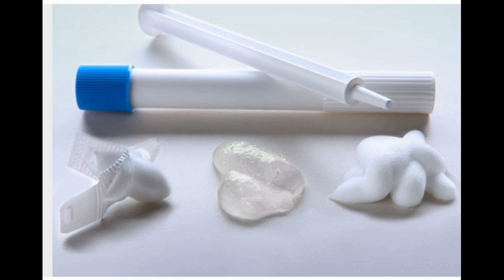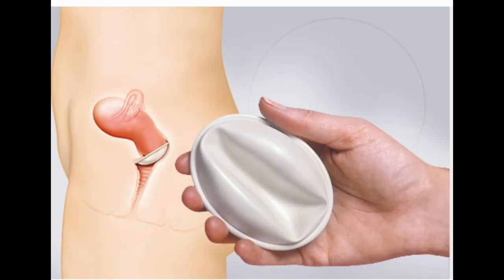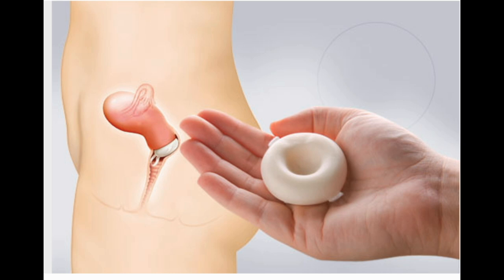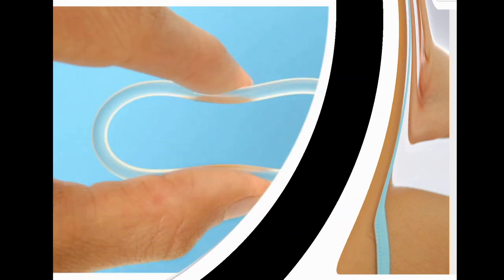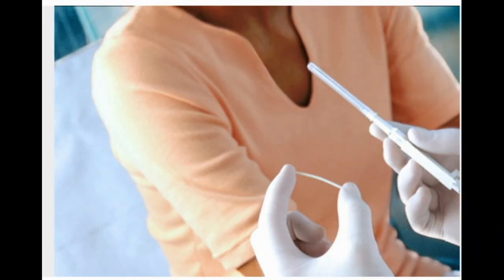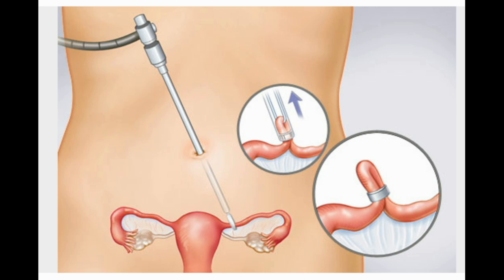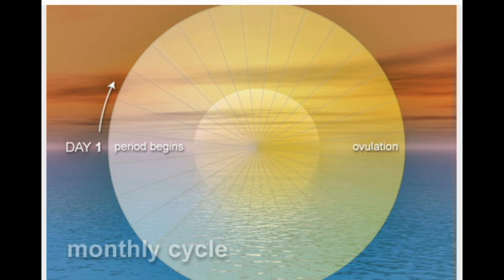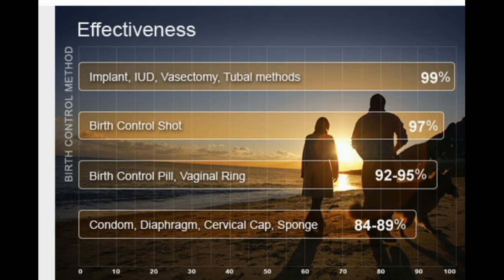My lady you looking for a contraception method? Come and know What Are Your Birth Control Options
My lady looking for a contraception method? Come and  know What Are Your Birth Control Options
What Are Your Birth Control Options
1-Which Type Is Best for You?
Start with a few questions: How will you protect against STDs? How important are convenience and cost? What about how well it works? Only abstinence is 100% effective, but there are methods that come close if you use them right.
2-Spermicide
This is a foam, jelly, cream, or film that goes into the vagina before sex that contains a chemical that kills sperm. Some types must be put in place 30 minutes ahead of time. If you use it often, it can irritate the vagina, making infections and STDs more likely. People usually use other types of birth control with it.
Pros: Easy to use, inexpensive.
Cons: May make STDs more likely, and 29% get pregnant during first year of use.
3-Male Condom
The latex condom blocks sperm from entering the woman's body, which protects against pregnancy and some STDs. Of couples who rely on male condoms only, 15% get pregnant in a year.
Pros: Widely available, protects against some STDs, inexpensive.
Cons: Effective only if used correctly every time. Can't be reused.
4-Female Condom
This is a thin plastic pouch that lines the vagina. A woman can put it in place up to 8 hours before sex. To do that, she would grasp a flexible plastic ring at the closed end and guide it into position. It doesn't work as well as the male condom.
Pros: Widely available, offers some protection against STDs.
Cons: Can be noisy, 21% of users get pregnant, and not reusable. Should not be used with a male condom to avoid breakage.
5-Diaphragm
This is a rubber dome that a woman places over her cervix before sex. You should also use a spermicide. Of 100 women who use it, 16 get pregnant in a typical year.
Pros: Inexpensive (a $15-$75 device lasts 2 years).
Cons: Must be fitted by a doctor. No STD protection. Can't be used during your period due to a risk of toxic shock syndrome.
6-Cervical Cap
This device, also called the FemCap, is similar to a diaphragm but smaller. It slips into place over the cervix. You use it with spermicide. About 15% of women who never had children get pregnant when using the cervical cap. About 30% of women who have had children get pregnant.
Pros: Can stay in place for 48 hours, inexpensive.
Cons: Must be fitted by a doctor. No protection against STDs. You can't use it during your period.
7-Birth Control Sponge
It's made of foam and contains spermicide. A woman can place it against her cervix up to 24 hours before sex. It prevents pregnancy about as well as the cervical cap. But unlike that product or the diaphragm, you don't need to get fitted by a doctor.
Pros: No prescription, effective immediately.
Cons: Can be hard to put in. No STD protection. You can't use it during your period.
8-Birth Control Pill
The most common type uses estrogen and progestin to prevent ovulation. It's very effective if taken right. About 8% of women who use it get pregnant. You'll need a prescription for it.
Pros: Lighter, more regular periods or no periods, depending on the type. Less cramping.
Cons: Cost ($0-$50 per month). No STD protection. May cause breast tenderness, spotting, blood clots, and raised blood pressure. Some women shouldn't use it due to health risks.
9-Birth Control Patch
Women who forget to take daily pills may want the Ortha Evra, Twirla or Xulane patch. You wear it on your skin and change it once a week for 3 weeks, then go a week without it. It releases the same hormones in birth control pills and works just as well.
Pros: Lighter, more regular periods with less cramping. No need to remember a daily pill.
Cons: Cost ($0-$50 per month). May cause skin irritation or other side effects similar to birth control pills. No STD protection.
10-Vaginal Ring
The vaginal ring is a soft plastic ring that goes inside the vagina. It releases the same hormones as the pill and patch, and it works just as well to prevent pregnancy. There are two types available: Annovera and NuvaRing. Annovera can be reused after a 1-week break each month. NuvaRing is replaced each month.
Pros: Lighter, more regular periods. Less-frequent replacement.
Cons: Cost ($30-$50 per month). May cause vaginal irritation or other side effects similar to pills and the patch. Doesn't protect against STDs.
11-Birth Control Shot
It's called Depo-Provera, and it's a hormonal shot that protects against pregnancy for 3 months. For the typical couple, it works better than the birth control pill. Only 3% of users get pregnant in a year.
Pros: Injected only 4 times per year, highly effective.
Cons: Cost (about $240 per year). May cause spotting and other side effects. Doesn't protect against STDs.